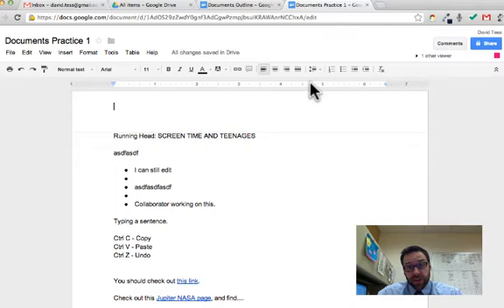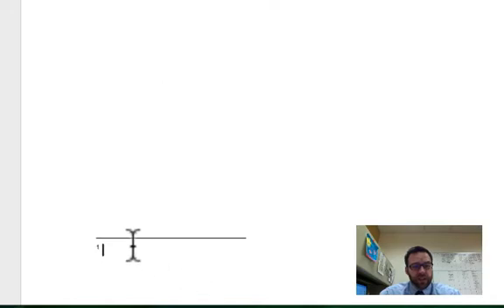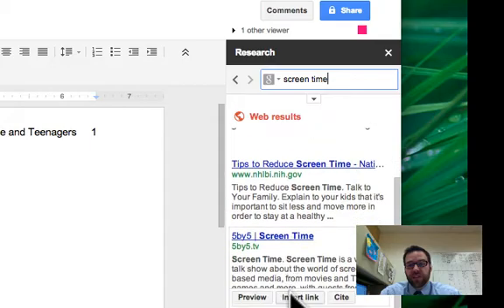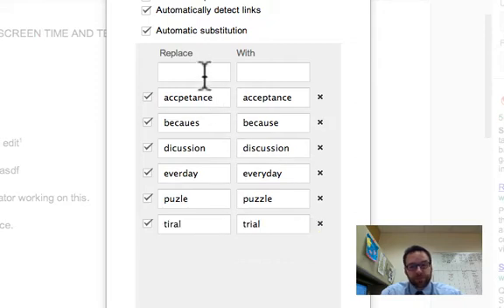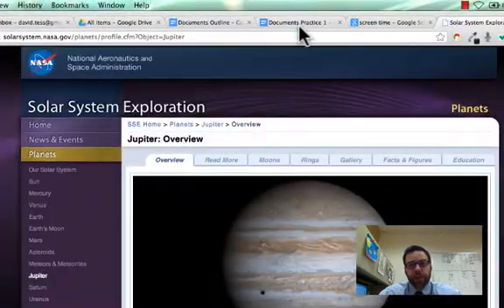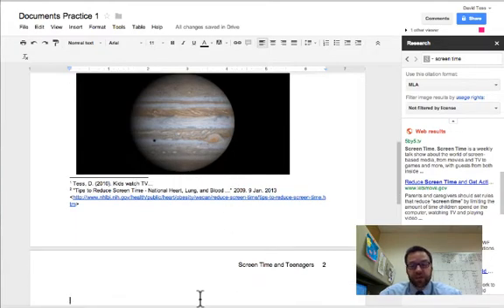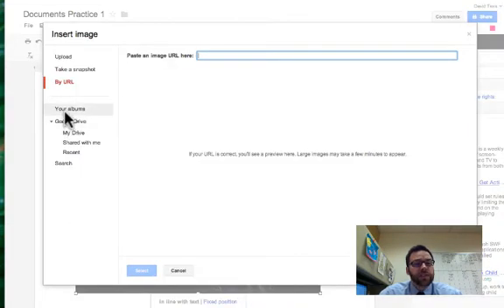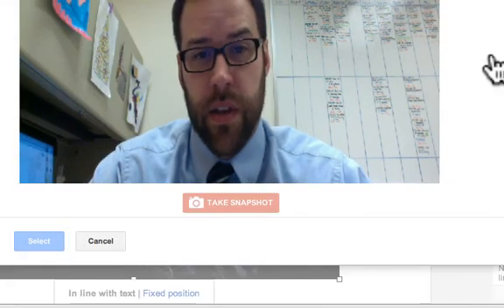Google Document Part 3 - Header, Research, and Images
More formatting and basic tools in Google Document